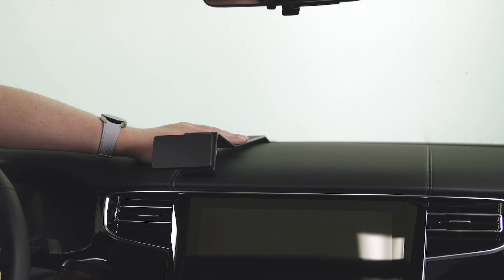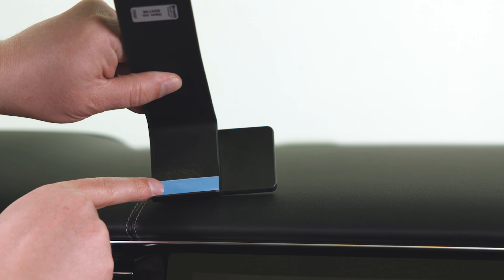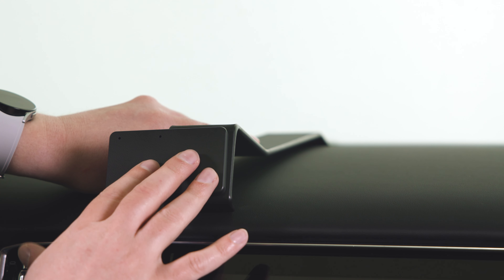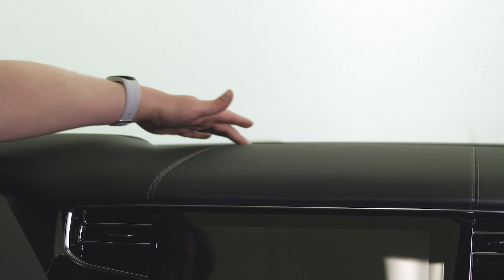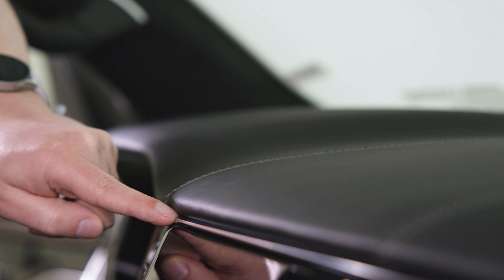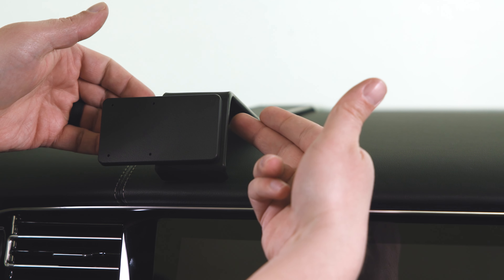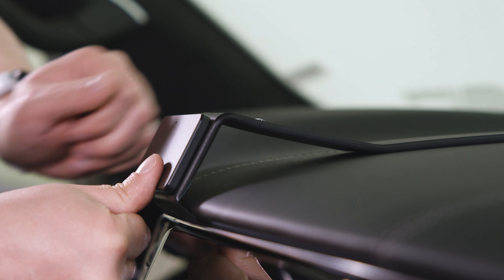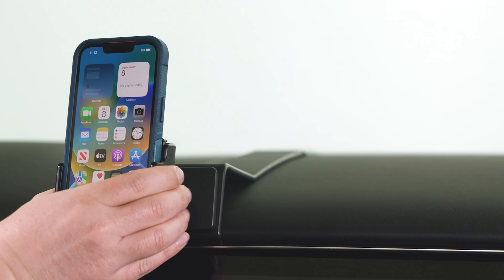Jeep Grand Wagoneer: Mount How-To Install (#855738)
ProClip is a two-part phone mounting system that's designed specifically for your car! It easily snaps tightly into the seams of your dashboard for a solid and secure fit and the phone holder is made specifically for your iPhone or Android smartphone. Phone holders are also available with wireless charging!